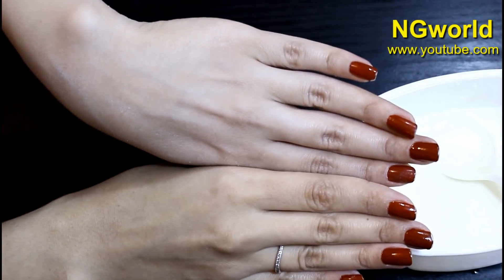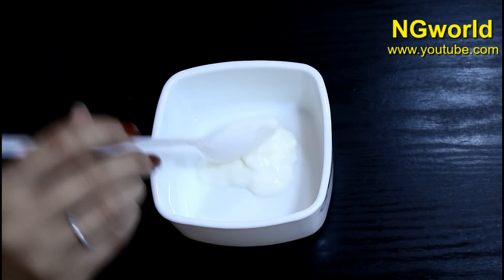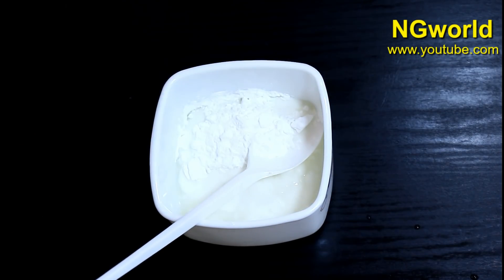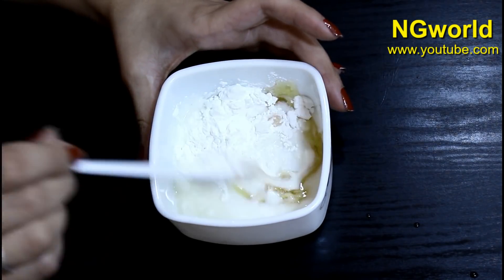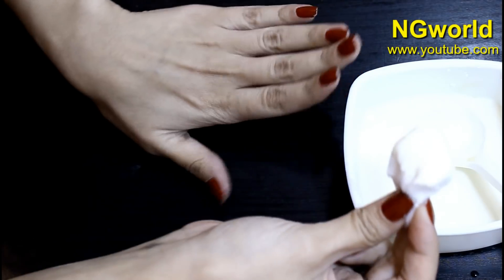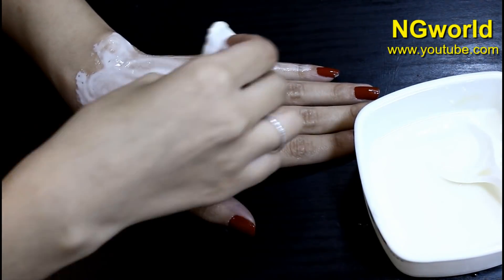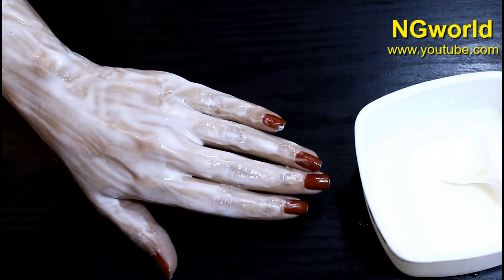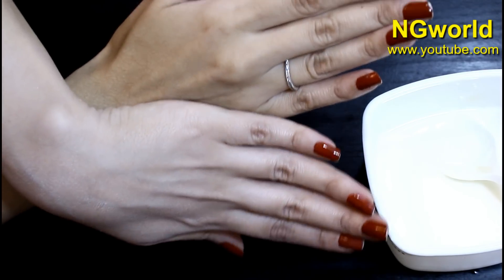SKIN WHITENING Magical Formula (100% Effective from FIRST USE) ll NGworld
NOTE: We own the complete copyrights for the videos, Don't copy and use our videos without permission.

The information provided in this channel and its videos is for general purposes and should not be considered as professional advice.
Any information provided in this video should not be considered as a substitute for prescriptions suggested by local beauty, diet and health care professionals. Viewers are subjected to use information provided in video on their own risk. This channel doesn't take any responsibility for any harm, side-effects, illness or any health or skin care problems cased due to use of our content, information or anything related to this video.